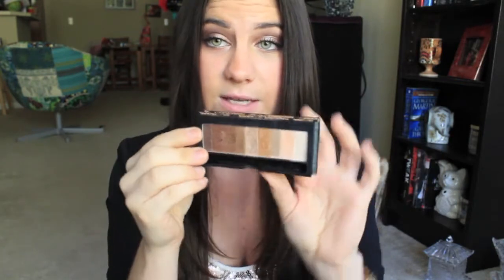December 2012 Favorites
OPEN ME!

Products Mentioned:
Physicians Formula Warm and Classic Nude Strips
Wet n Wild Blush in Mellow Wine
Hard Candy Bronzer in Tiki
Physicians Formula Gel eye liner in Brown
Elf Blush and Eyeliner Brush
Real Techniques Blush Brush
Julep Elixir
Revlon Buttercup